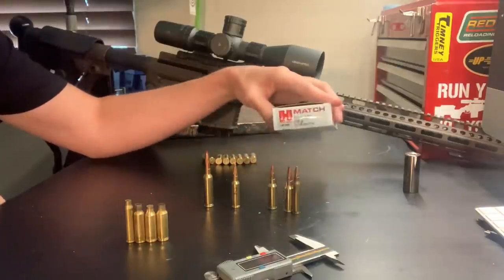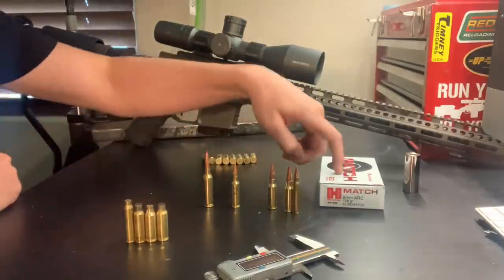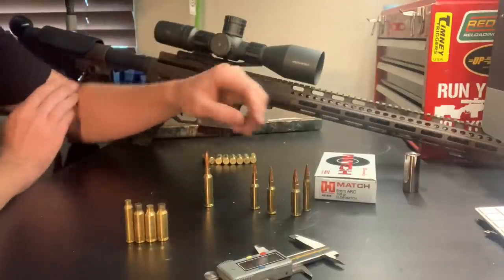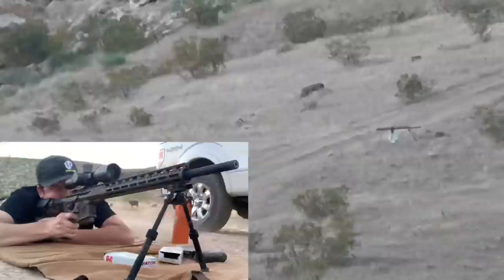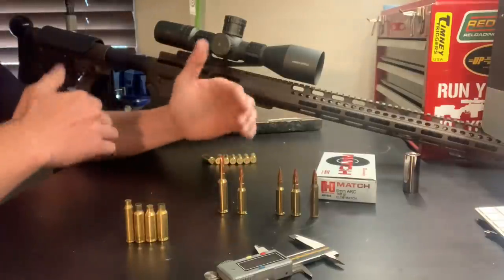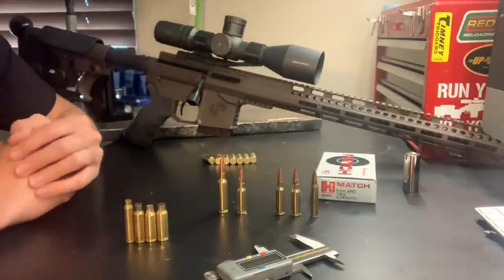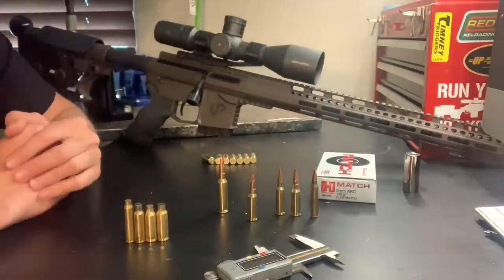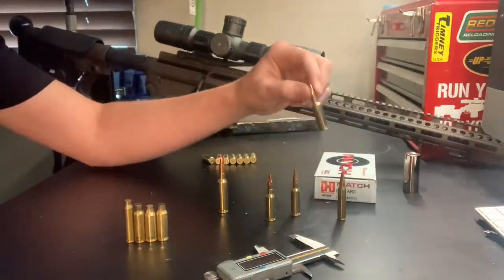Hornady 6mm ARC FIRST LOOK! NEW Advanced Rifle Cartridge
Here is a comparison of the all new Hornady 6MM ARC which stands for Advanced Rifle Cartridge. I break down the differences and similarities to other common AR cartridges and discuss what I believe this new cartridge Would be good for, such as long range, hunting medium game at mid range and how it feels to shoot. I talk about the factory ammunition offering 108g ELD Match and how the velocities compare to all my other bullets as well. this is a new and exciting offering from Hornady and I feel this will take hold similar to how the Creedmoor or PRC cartridges have in the fact that they are well balanced high performance low recoil long range capable rounds.

Check out Uintah Precision here!